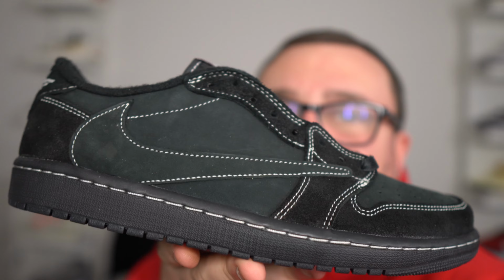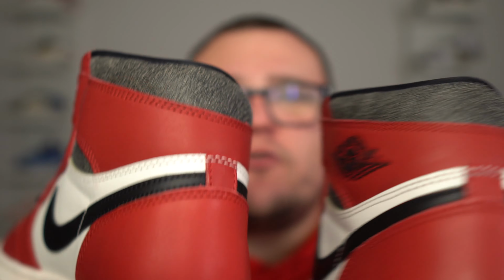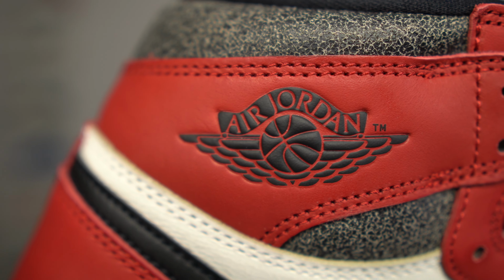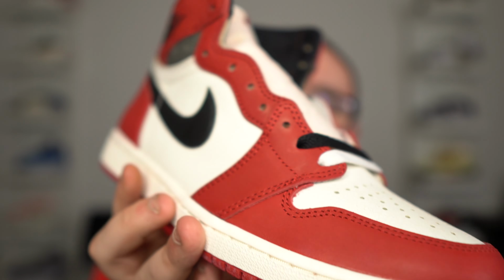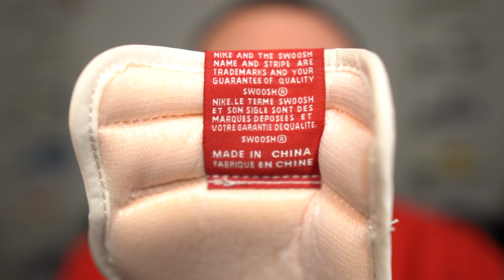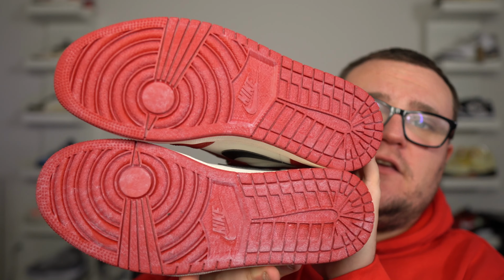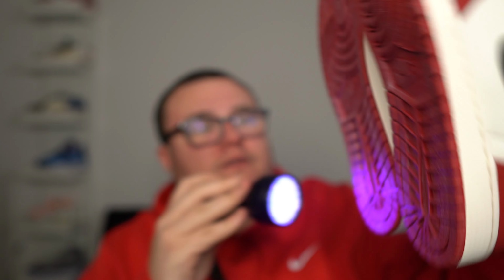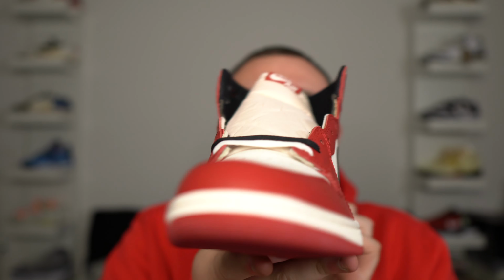How To Legit Check Air Jordan 1 Lost and Found